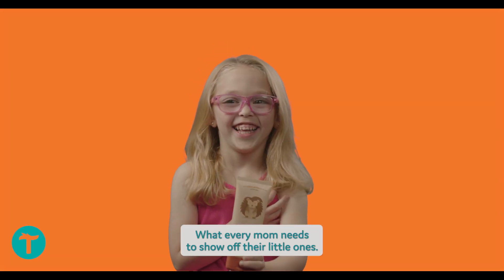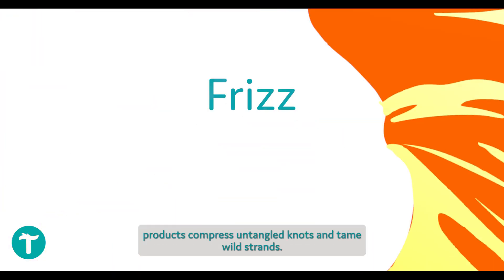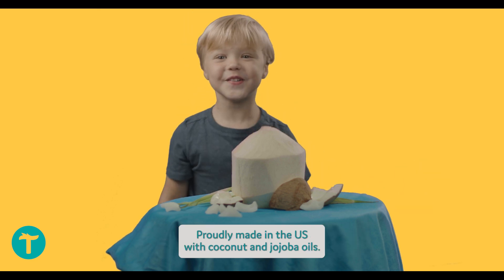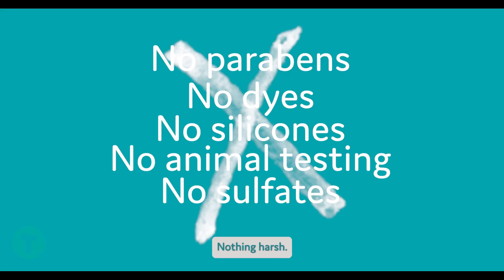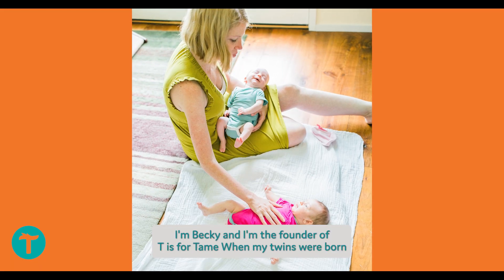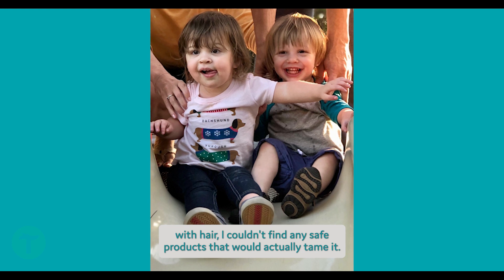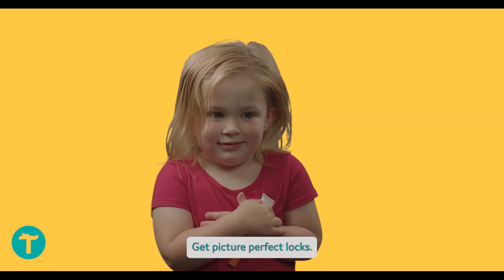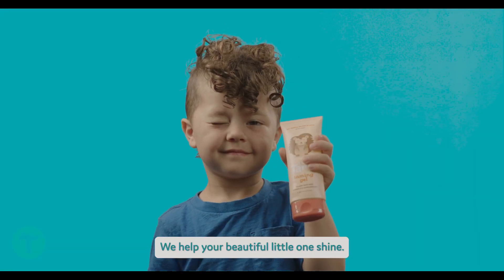T IS FOR TAME | OUR PRODUCTS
Becky, an ex-ad executive, transformed her passion for baby care and haircare into a reality. Born from the desire to capture perfect moments with her twins, even amidst hair mayhem, she forged a solution that's now loved by parents worldwide. Dive into our story – where love, innovation, and a mother’s touch converge.

Discover our best-selling, multiple award-winning products:
✨ Specially crafted for delicate little hair, calming frizz, flyaways, and messiness.
✨ Enriched with natural wonders: coconut, jojoba oil, and tapioca starch.
✨ Gentle hold without chemicals, leaving hair touchably soft and never stiff, sticky, or oily.
✨ Perfect for all hair types and suitable for babies and beyond.

Join our journey to make every child feel included, accepted, and loved – one lock at a time. 💕